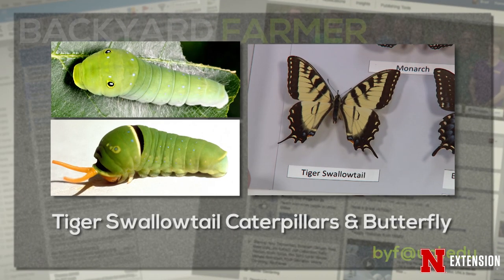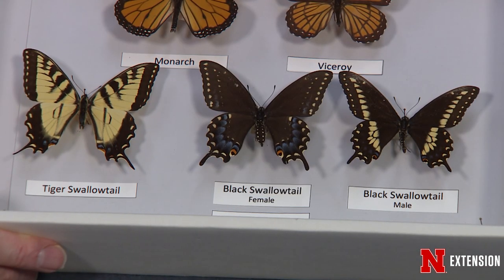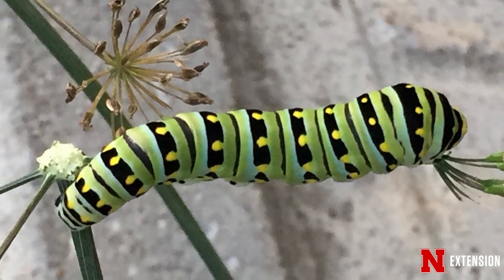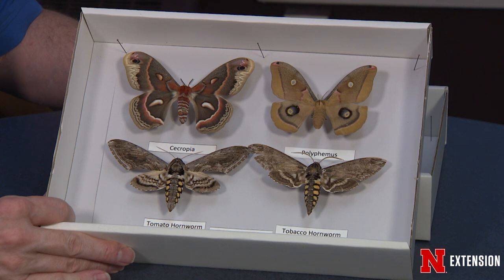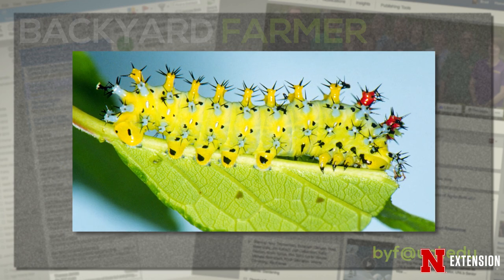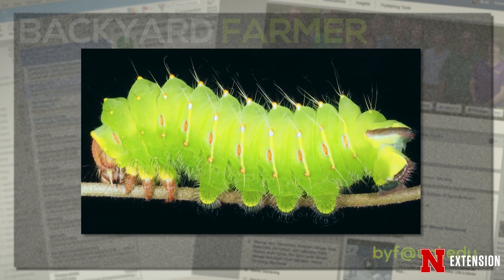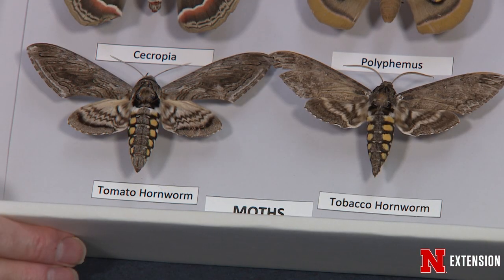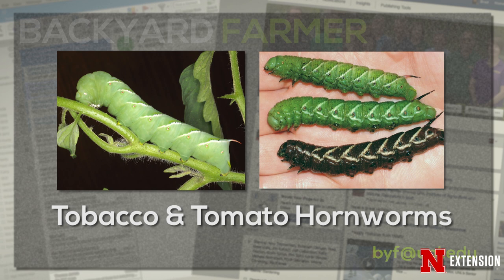Caterpillar ID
Nebraska Extension Landscape Horticulture Specialist Kim Todd interviews Nebraska Extension Entomologist Jim Kalisch on how to identify a few garden caterpillars.